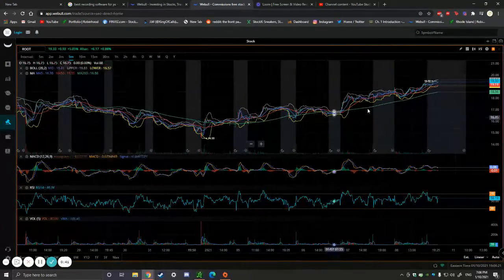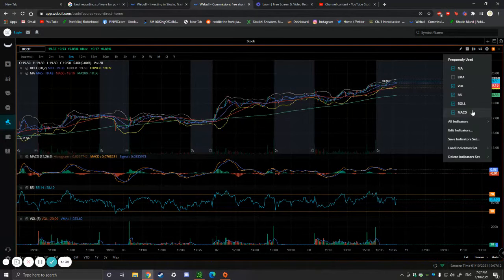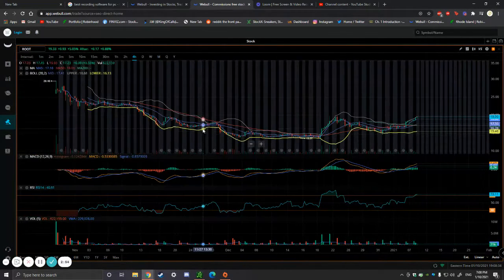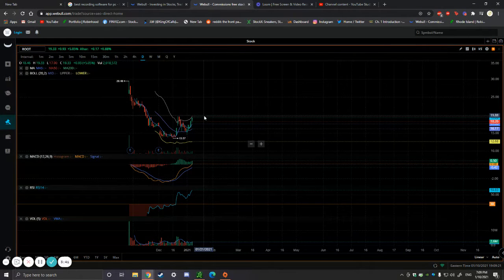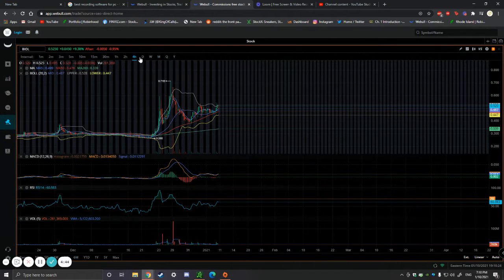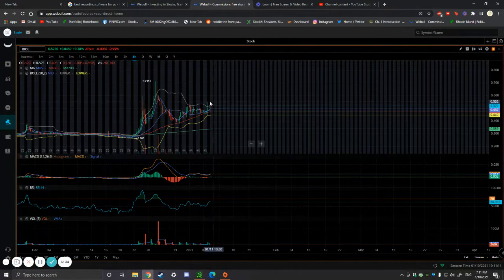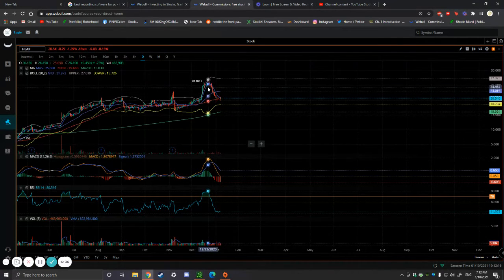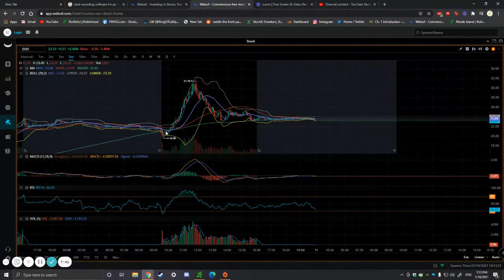Picks for 1/11/2021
Some trades that I think will do well this week, along with how I set up my Webull account